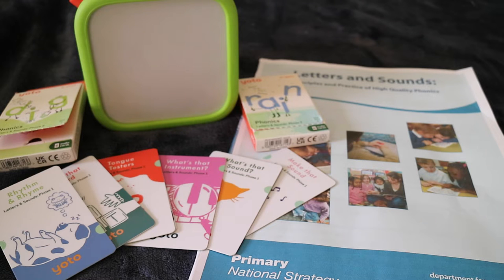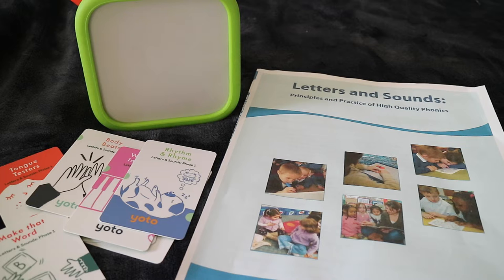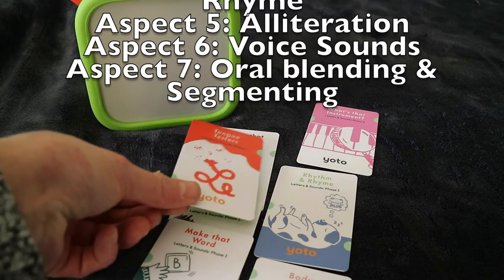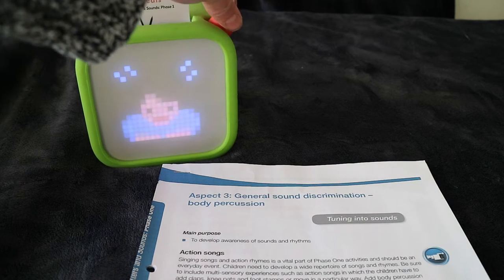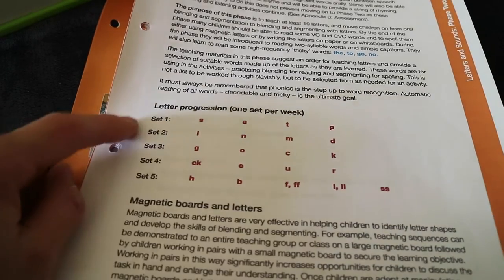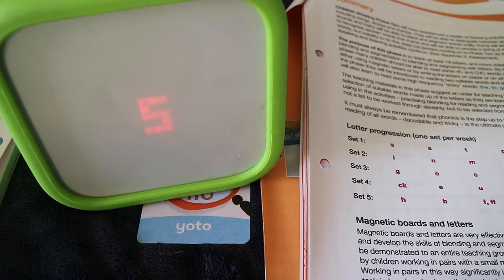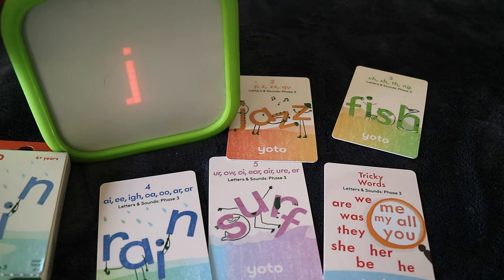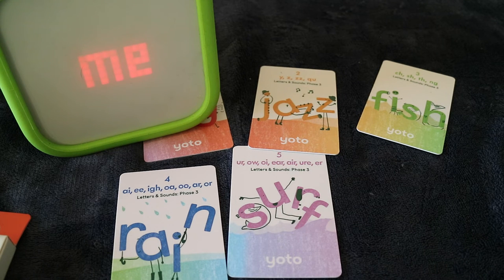Yoto Phonics Cards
This video is all about the Yoto Phonics cards. I will show you short clips from the cards and show you how you can use them to help your child learn to read. These cards follow the UK Letters & Sounds document which is a free resource on the government website. Even if you do not live in the UK, I still recommend this document and the phonics cards as a great way to teach your children to read and write.